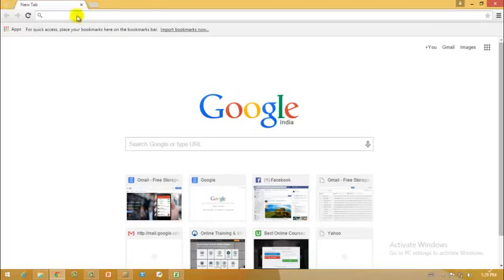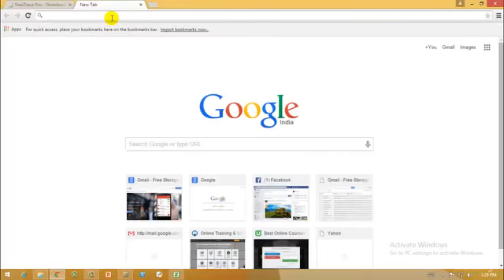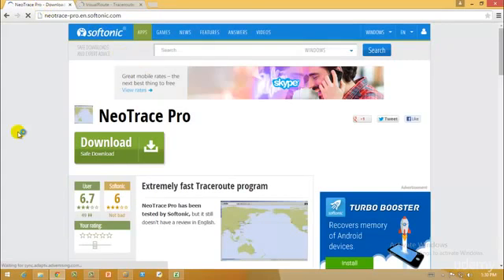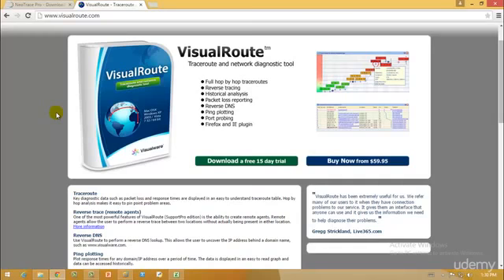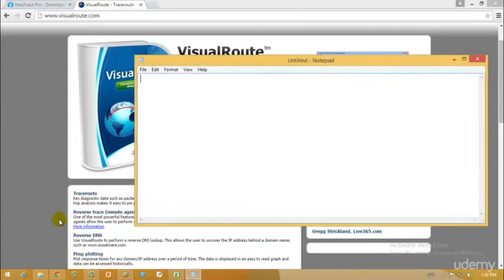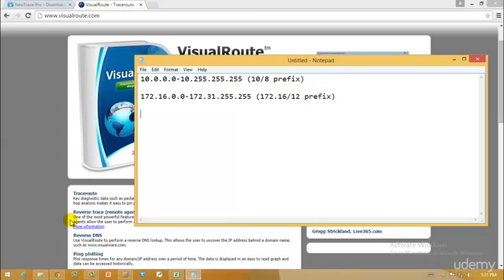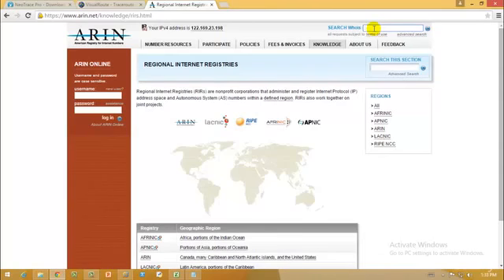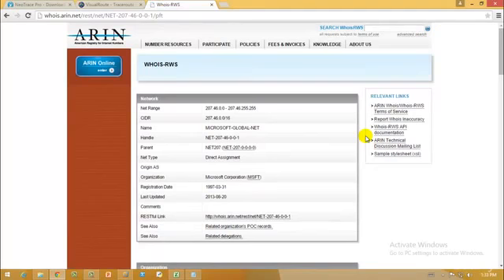18 Lesson 18 DNS Footprinting Function and Process